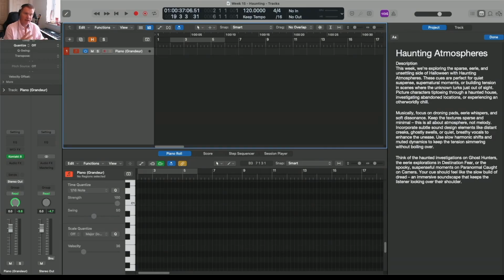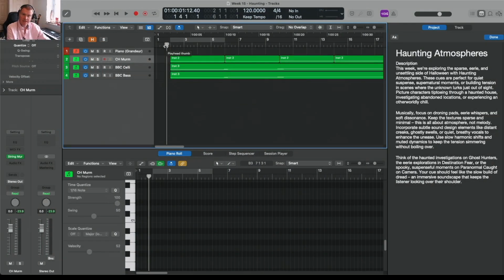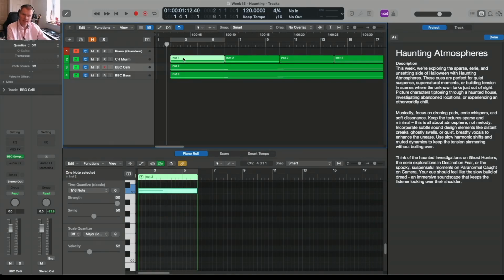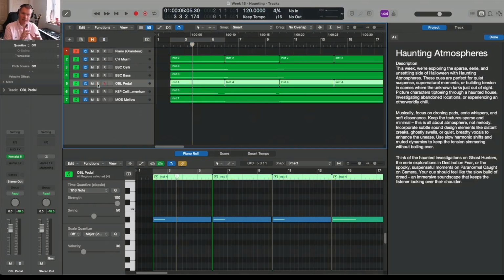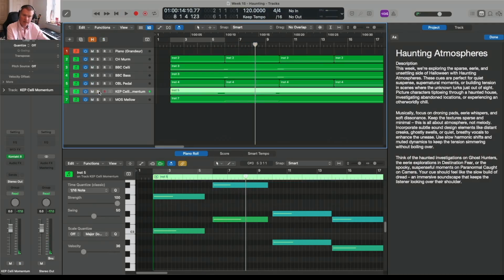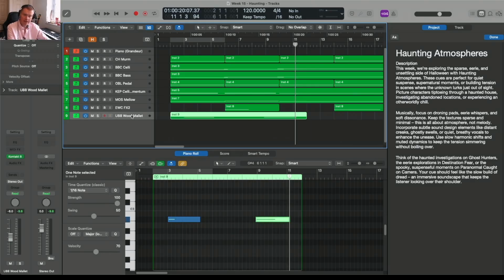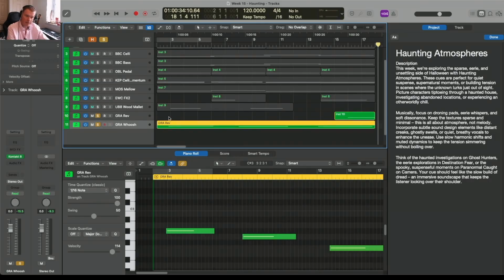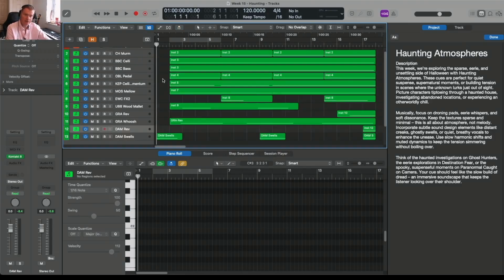How To Compose a HAUNTING ATMOSPHERE Cue - Part 1/3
This week we are going to create a Haunting Atmosphere cue. In this part we need to create a series of layers which will be the basis for our cue. The idea here is to try lots of different sounds and not worry too much about structure. It's important that the sounds work well with each other and don't occupy the same sound space as that will make things harder when we mix. Try to have fun in the first session and don't overthink what might come next, it's better to get your ideas down now and change your mind later. Take it easy, Dex :)

BRIEF:
This week, we’re exploring the sparse, eerie, and unsettling side of Halloween with Haunting Atmospheres. These cues are perfect for quiet suspense, supernatural moments, or building tension in scenes where the unknown lurks just out of sight. Picture characters tiptoeing through a haunted house, investigating abandoned locations, or experiencing an otherworldly chill.
Musically, focus on droning pads, eerie whispers, and soft dissonance. Keep the textures sparse and minimal – this is all about atmosphere, not melody. Incorporate subtle sound design elements like distant creaks, ghostly swells, or quiet, breathy vocals to enhance the unease. Use slow harmonic shifts and muted dynamics to keep the tension simmering without boiling over.
Think of the haunted investigations on Ghost Hunters, the eerie explorations in Destination Fear, or the spooky, suspenseful moments on Paranormal Caught on Camera. Your cue should feel like the slow build of dread – an immersive soundscape that keeps the listener looking over their shoulder.